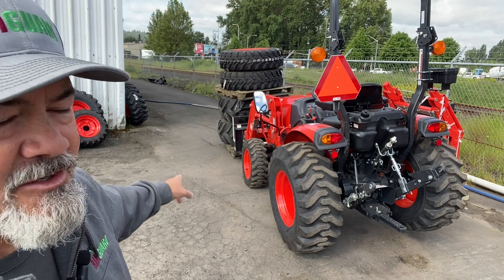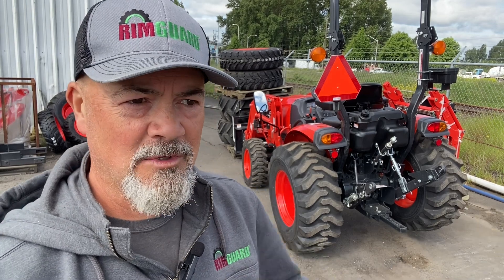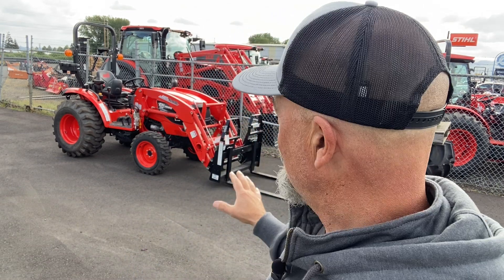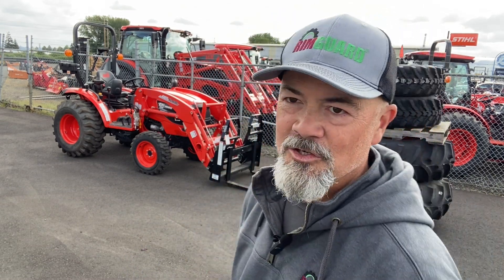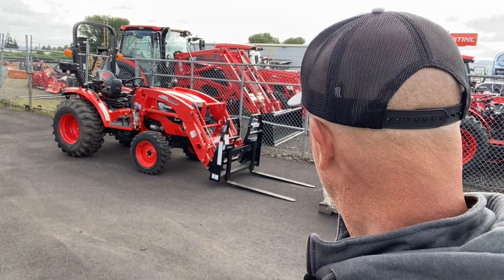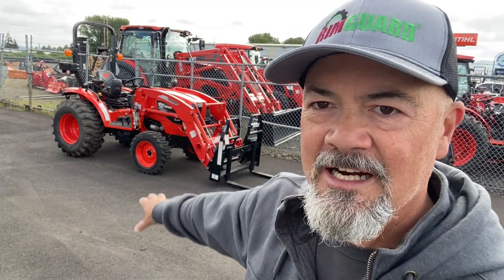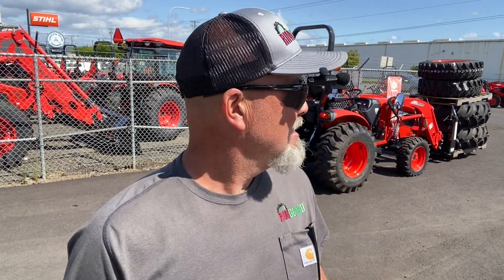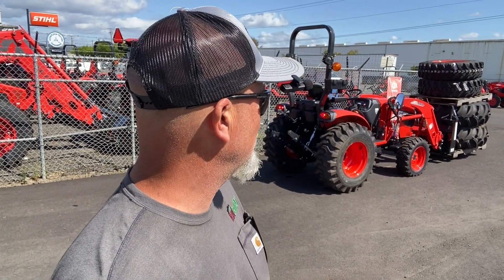The Best Thing You Can Do to Improve Tractor Performance and Safety!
Hi All!
Welcome back to the channel. I appreciate you stopping by. Today, I have a video about tractor performance and safety. I teamed up with Rim Guard to demonstrate the need for tractor ballast. Check out the loading / filling process and the test results. I hope you enjoy it. Take care!